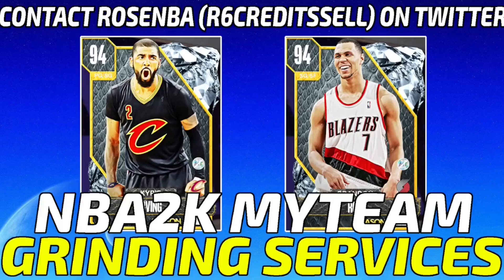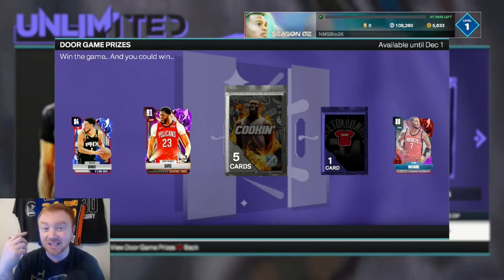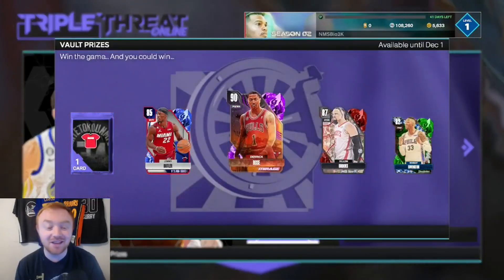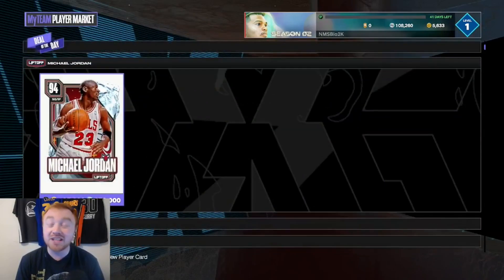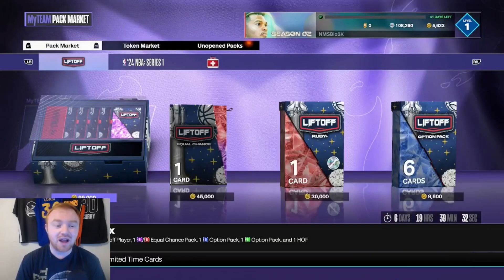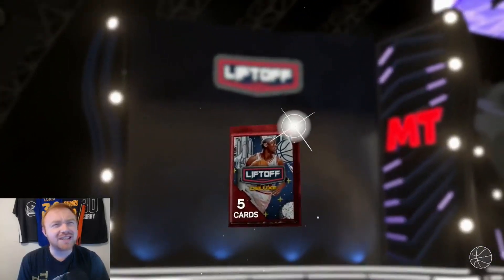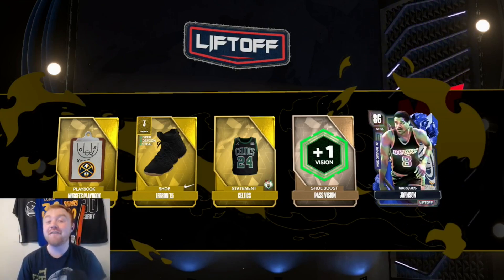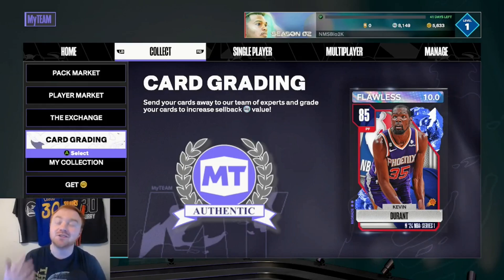HOW TO MAKE MT IN SEASON 2 OF NBA 2K24 MYTEAM